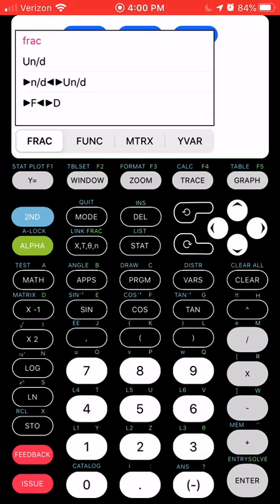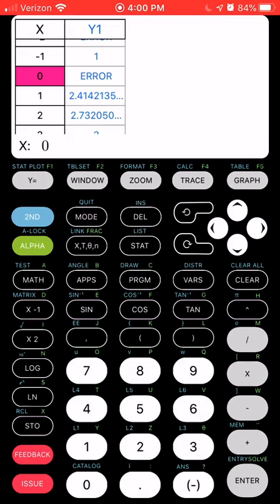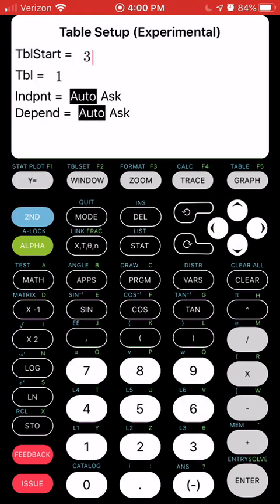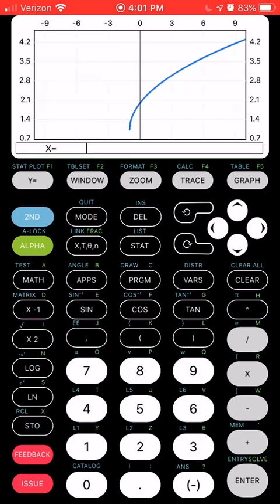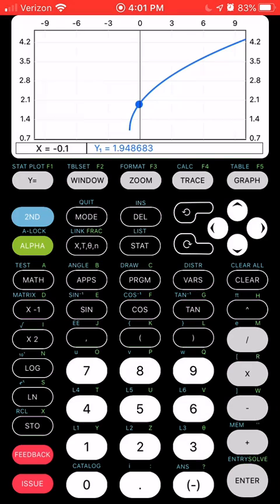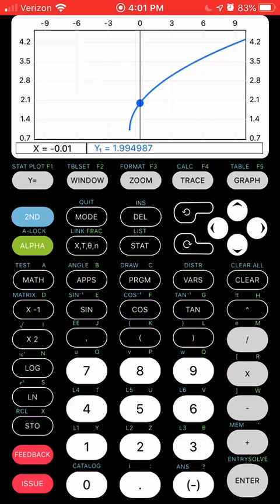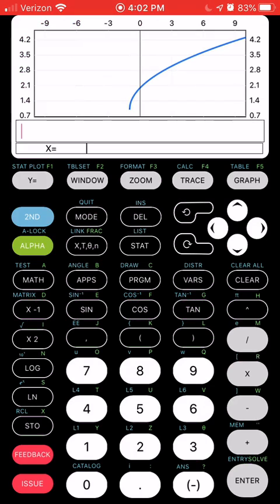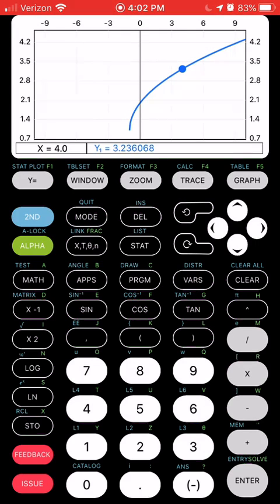Calculate84 Table Feature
How to find points when x-values are not integers.
Works for Calculate84 and handheld TI calculators.